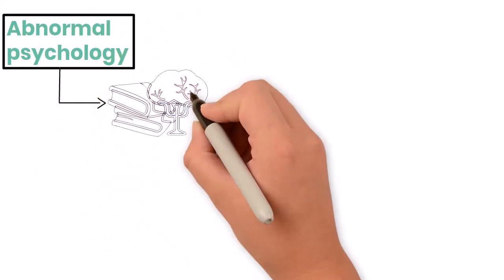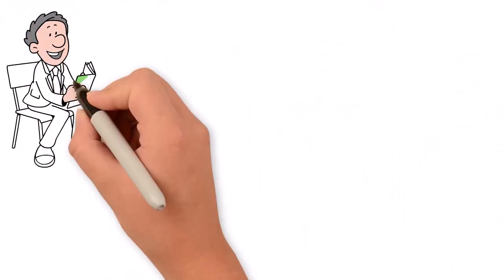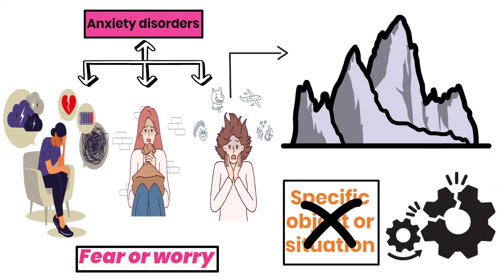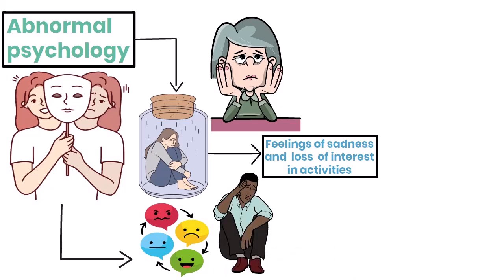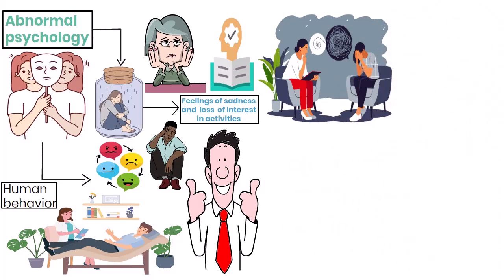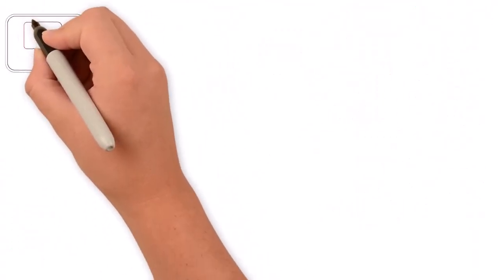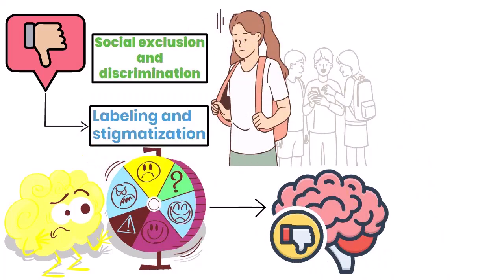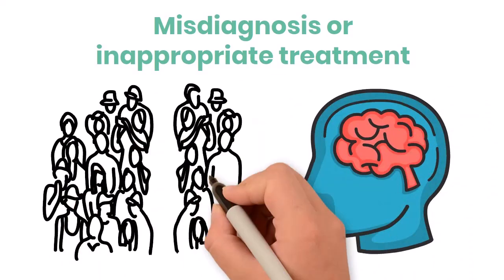Abnormal Psychology (Explained in 3 Minutes)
Abnormal psychology is the study of unusual patterns of behavior, emotion, and thought, which may or may not be understood as precipitating a mental disorder. It focuses on understanding the nature, causes, and treatment of mental illnesses and psychological dysfunctions. This field examines deviations from typical development and behavior, exploring both biological and environmental influences. Clinicians use this knowledge to diagnose and treat patients with various psychological conditions.